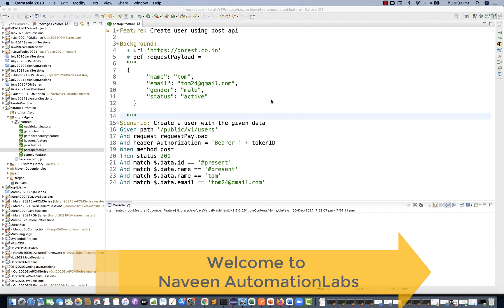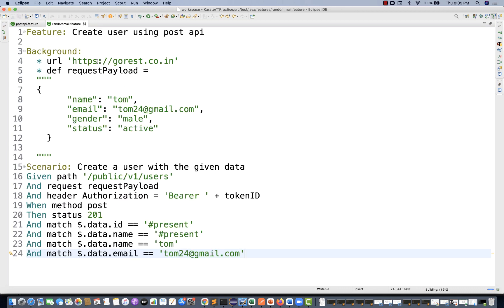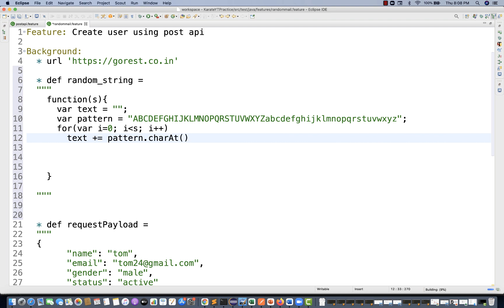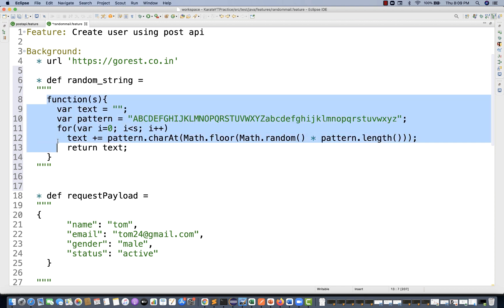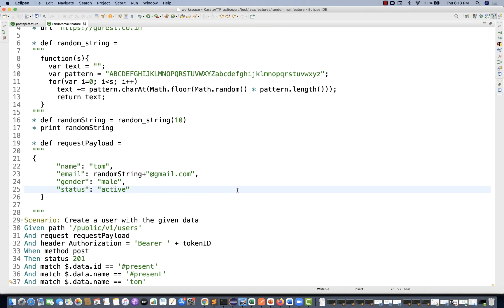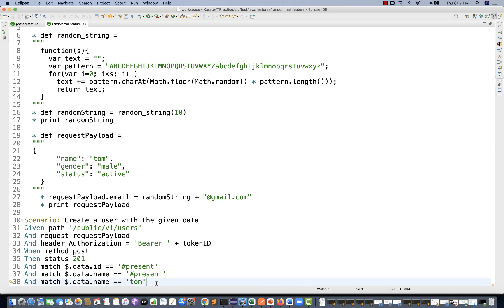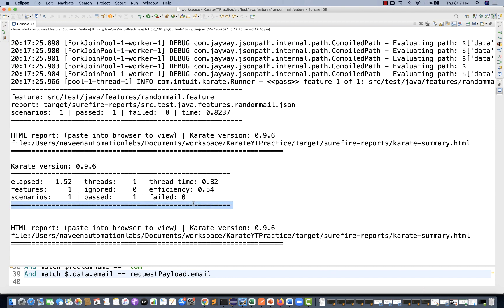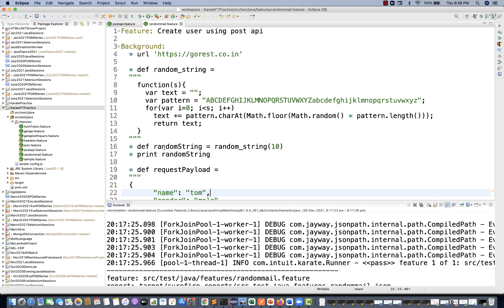#8 - Generate Random Email String in POST Call in Karate [Latest 2022]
In this video, I have explained how to generate Random Email String in POST Call in Karate.

Naveen AutomationLabs Paid Courses:
GIT Hub Course: